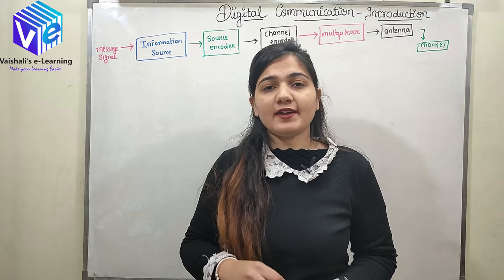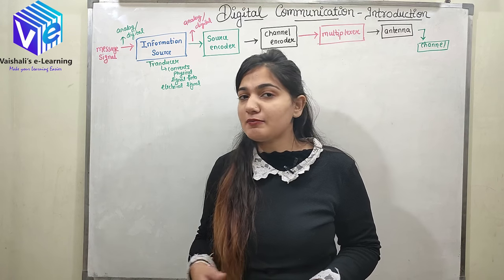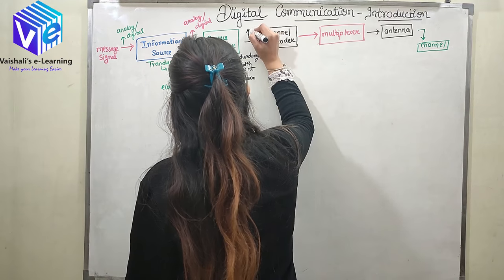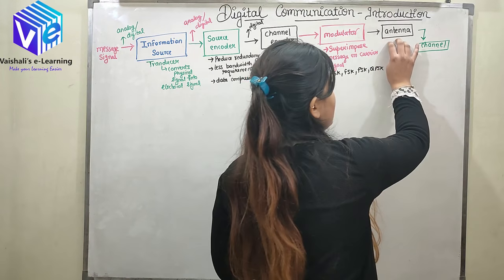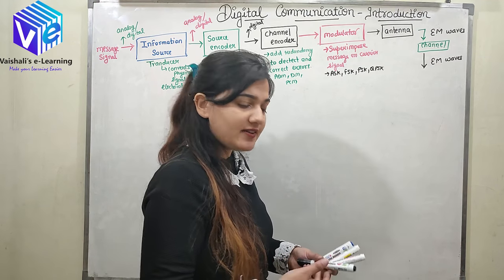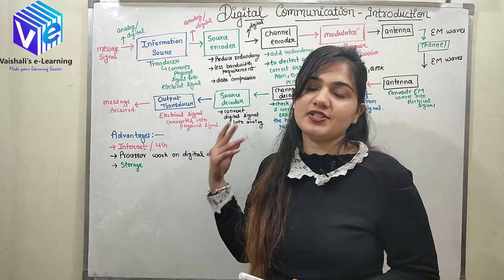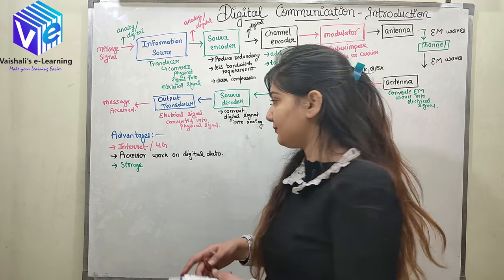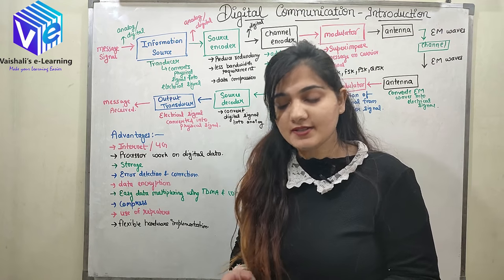L 1 | Introduction Digital Communication | Vaishali Kikan